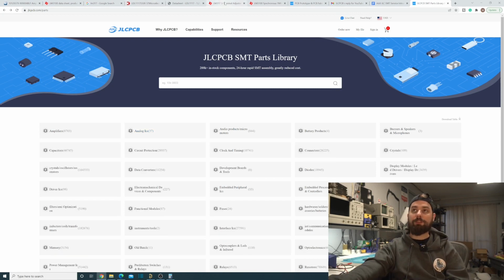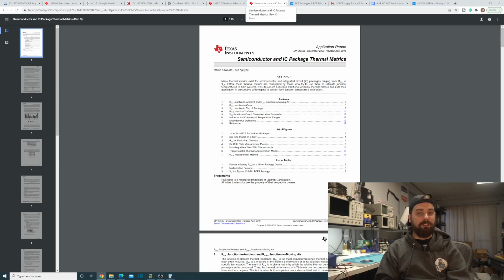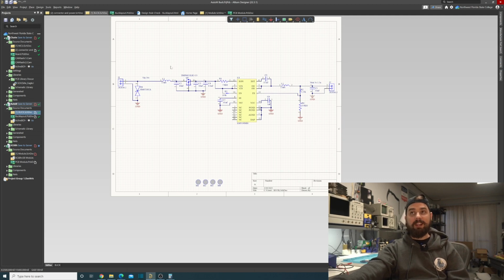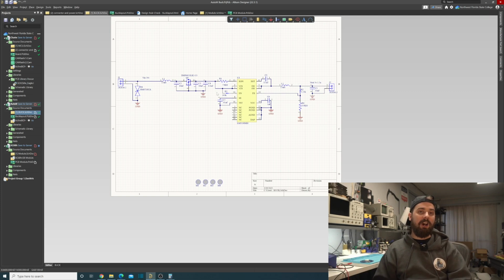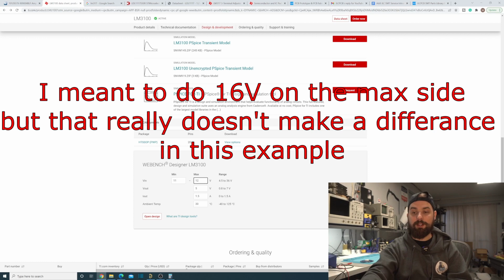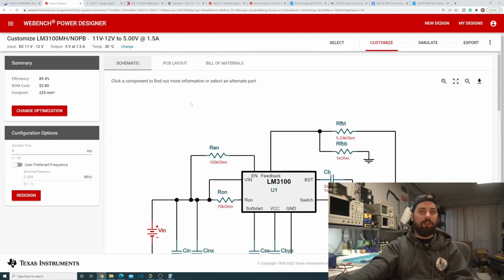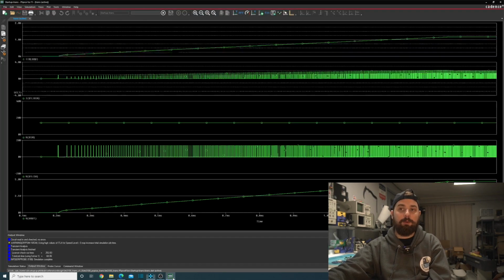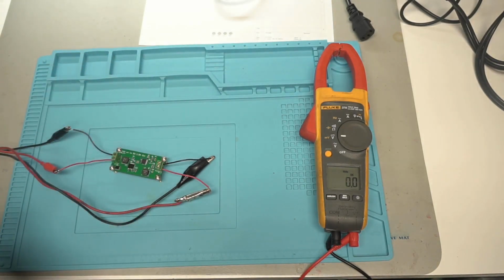Making a Buck Converter Using TI's Webench Designer and Discussing Automotive Electronics.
In this video, I talk about buck converters on a higher level. I discuss using Webench and Pspice for TI. I also talk about some of the things you might need to think about in an automotive setting when doing a project like this.

I used a TI LM3100.